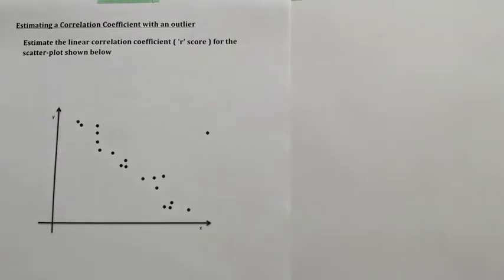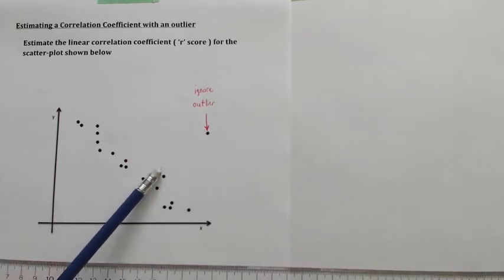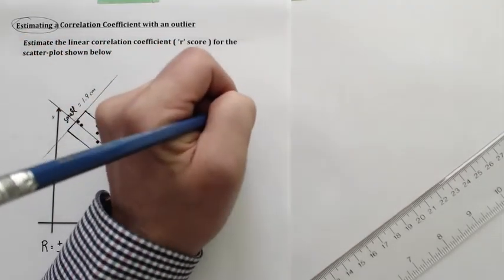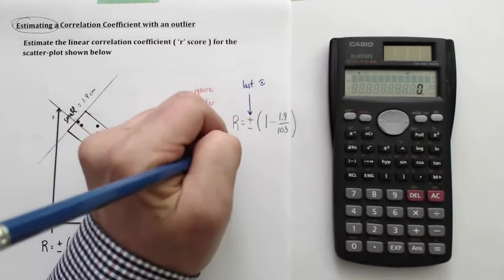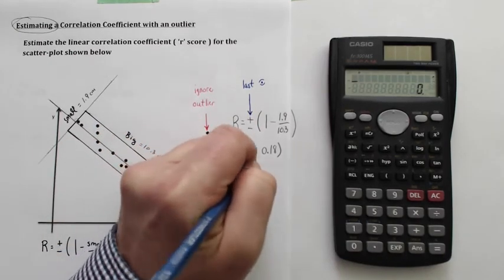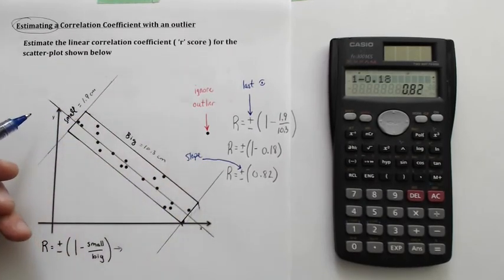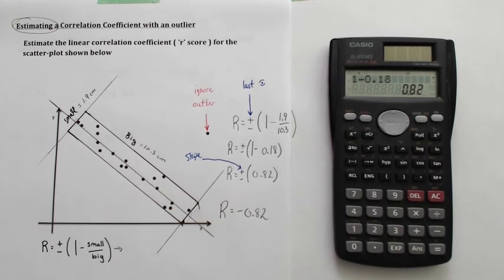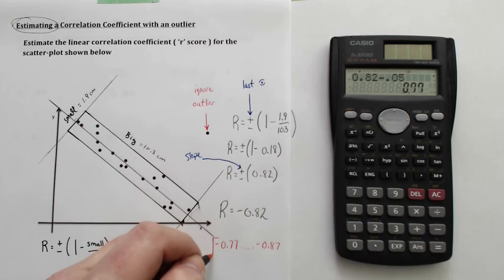Calculating (Estimating) Correlation Coefficient ("r" value) Example